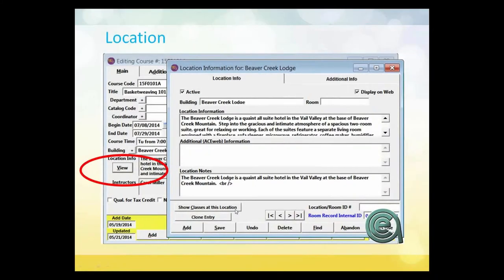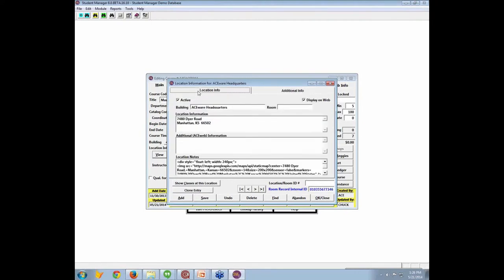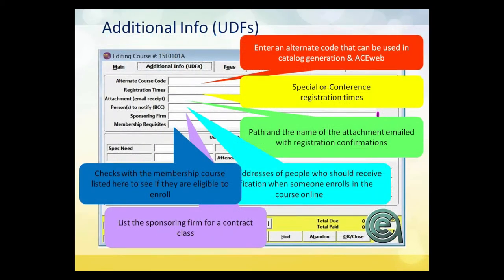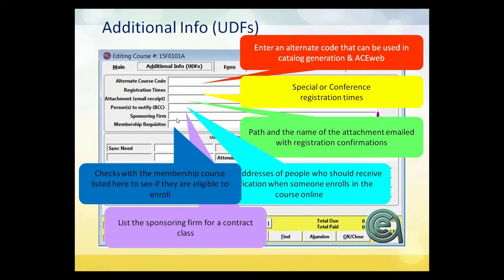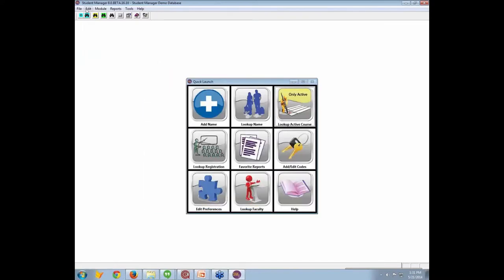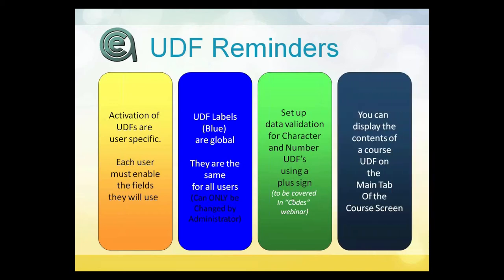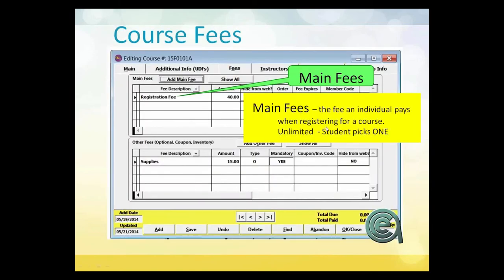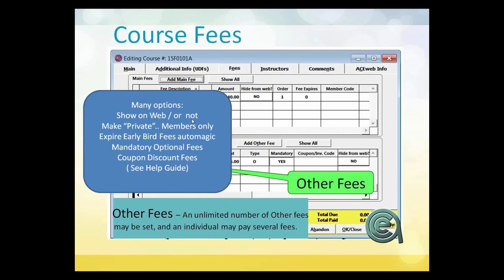SM8 - courses - a few more basics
A quick look at a few more course basics including locations, quick reports, additional information fields, UDF's, instructors and course fees.